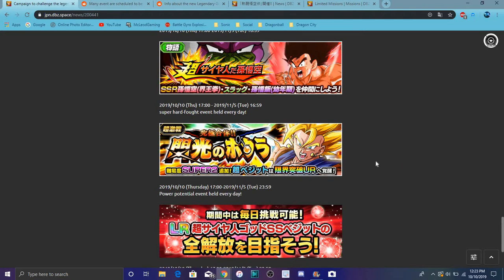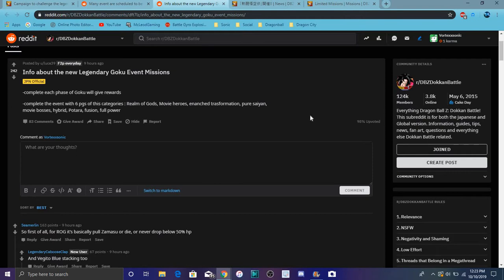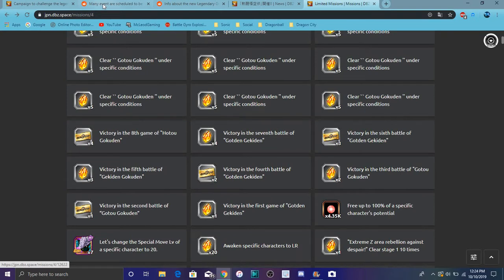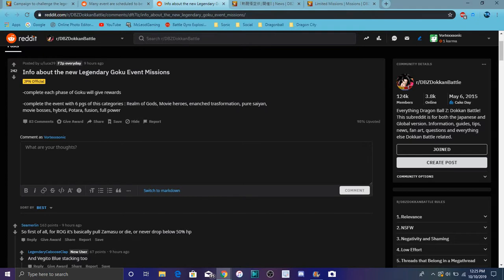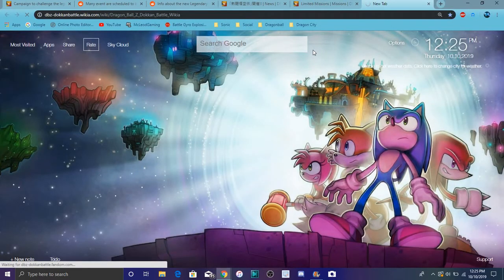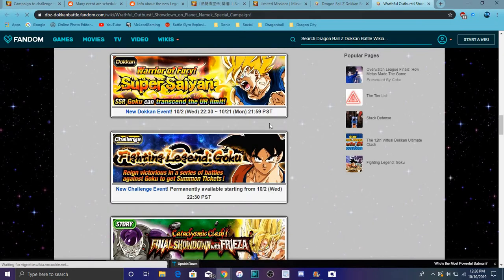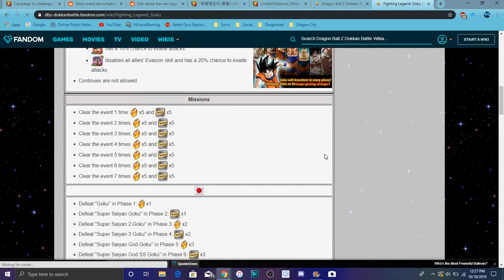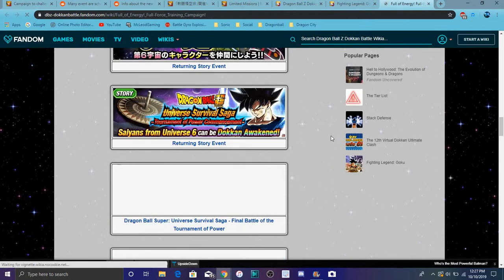THE LR VB CAMPAIGN IS LIVE ALL MISSIONS & MORE + THE LDGE MISSIONS All Info DBZ Dokkan Battle